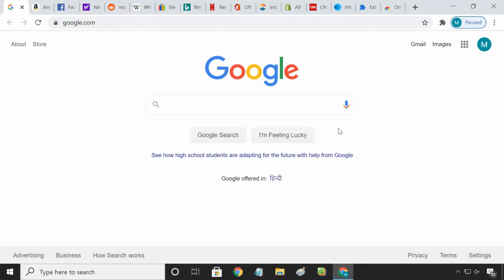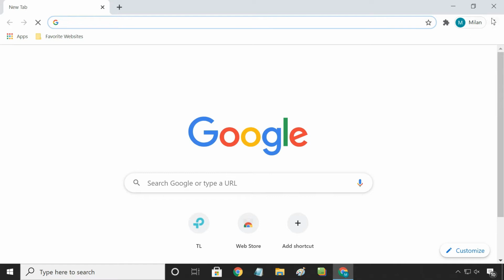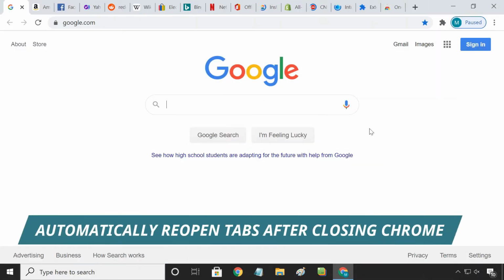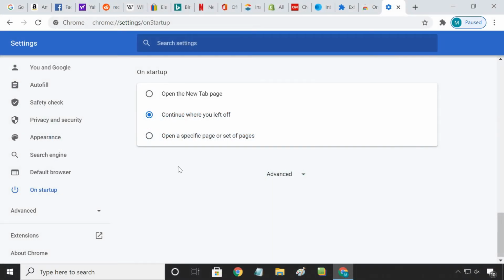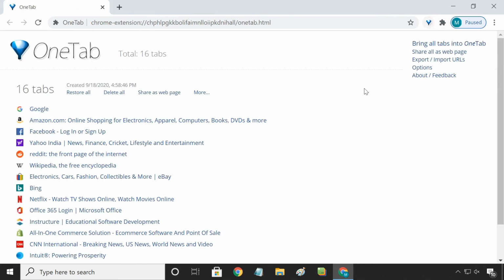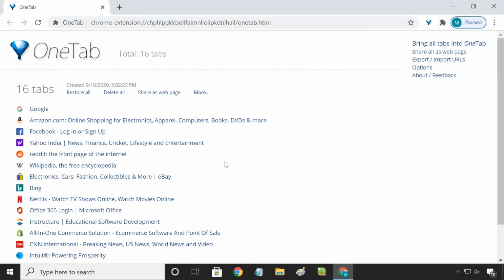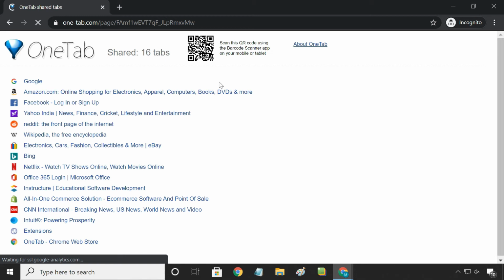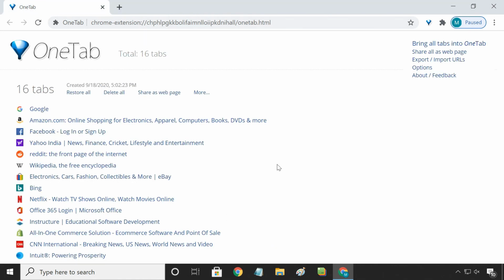How to Save All Open Tabs in Chrome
How to save all your current Tabs in Chrome for reading later? You could use an extension to do this, such as Session Buddy or OneTab. But, if you don’t like installing extensions, you can save sessions using the built-in bookmark feature in Chrome. Using Chrome you can bookmark all tabs when closing the browser, so you can open again at a later date. Chrome also allows you to open tabs from your last browsing session when you open the browser.

OneTab Chrome Extension 💡More tech tips on our second channel!